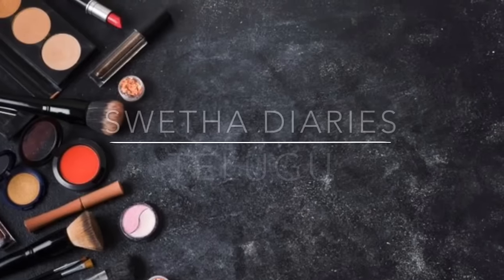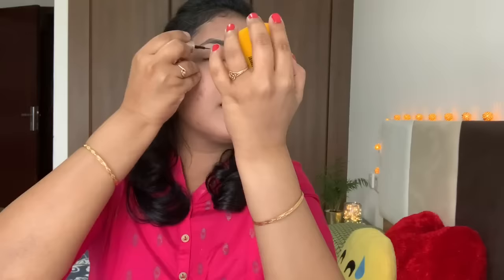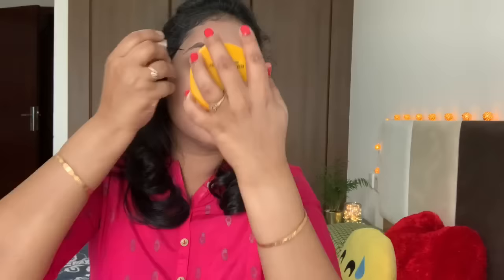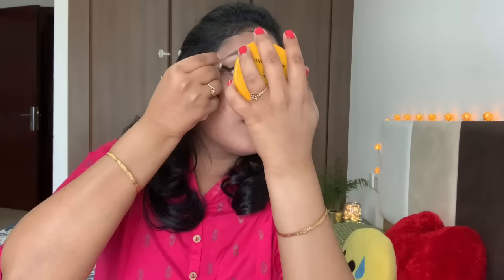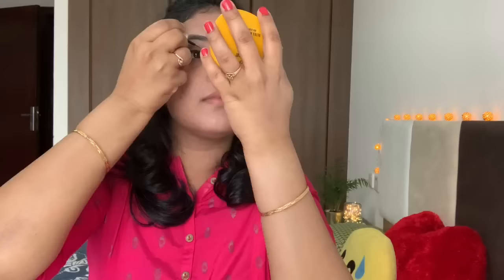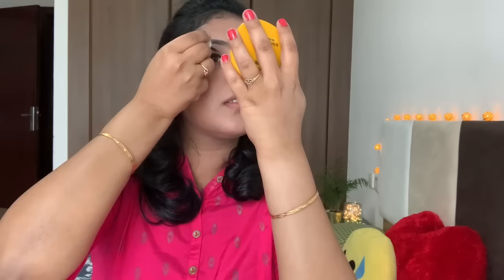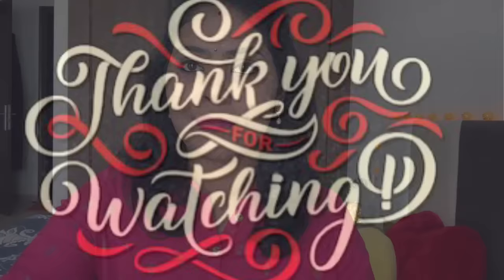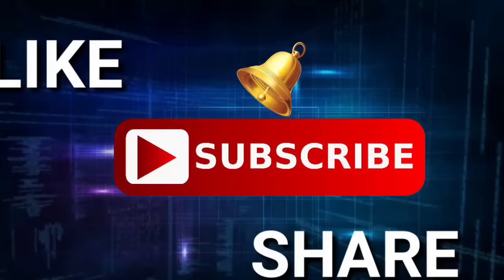Makeup With Only LAKME Products | Under 200Rs /-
Hello friends
In this video am sharing makeup look from brand Lakme and best thing is an using all products of 200rps which is best thing and we can create look in simple way 👍
Products user
Lakme moisturizer
lakme perfecting liquid foundation
Lakme compact
Lakme eyelinear
Lakme kajol
Lakme lipstick (all products 200 rps )

Tq so much for watching
love
swetha